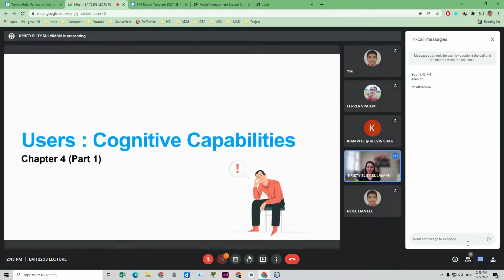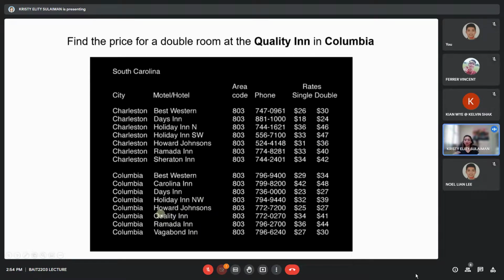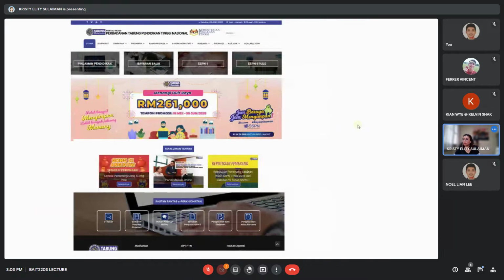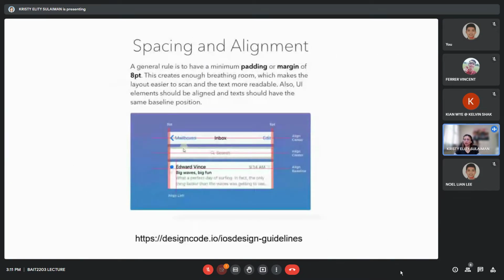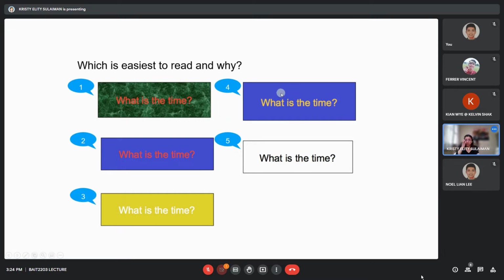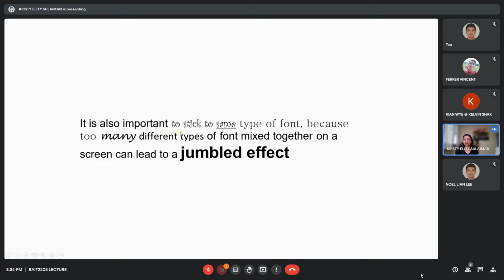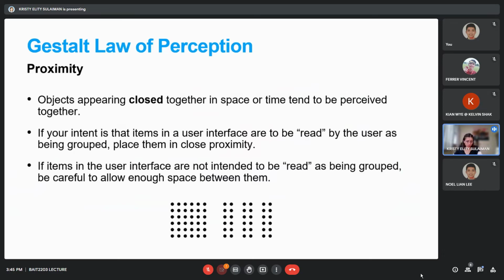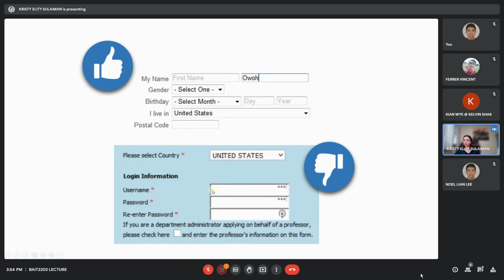HCI 04-User- Cognitive Capabilities (9.2.2022)